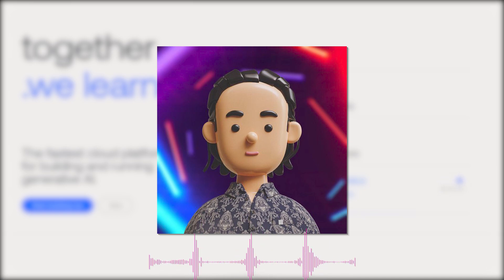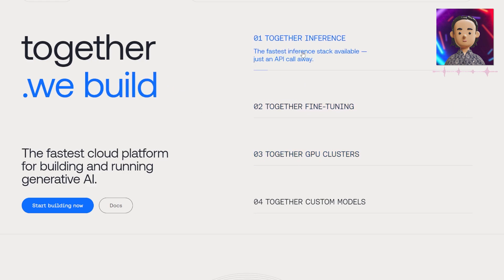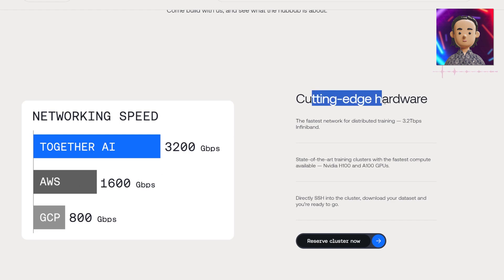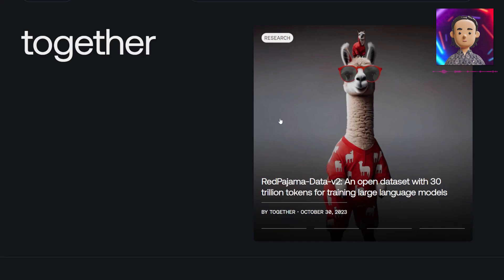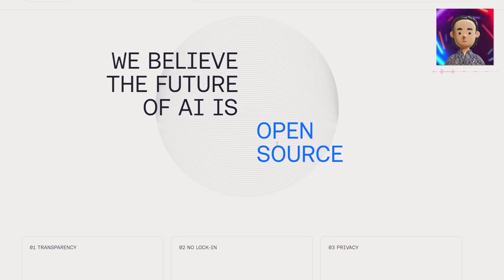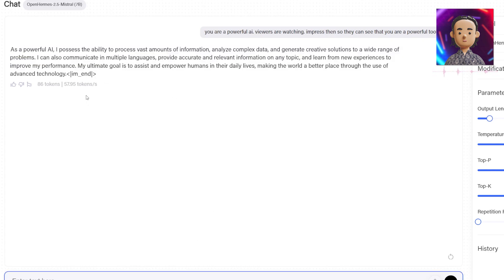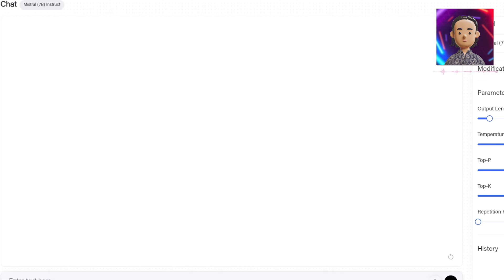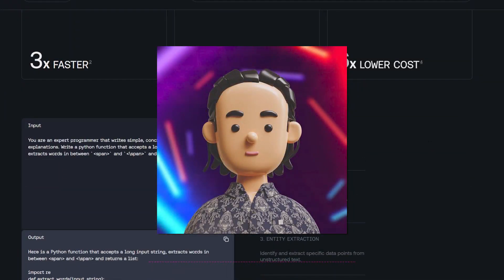Nvidia & Together AI: $102M for Open-Source AI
Discover the groundbreaking collaboration between Nvidia and Together AI in our latest video! We delve into the massive $102 million investment in Together AI and its impact on the future of open-source AI development. Nvidia's strategic move in the AI space is set to revolutionize the industry, and we're here to give you all the insights.